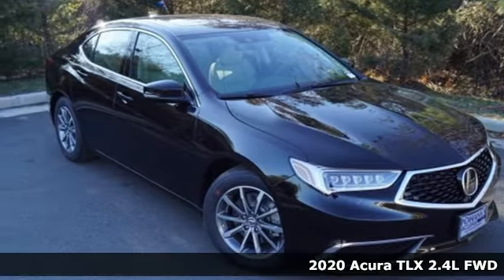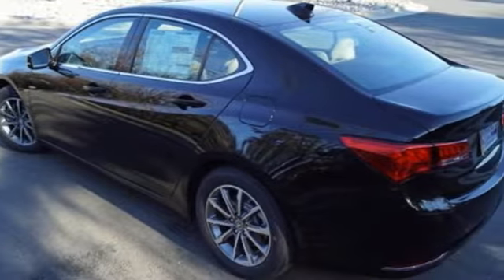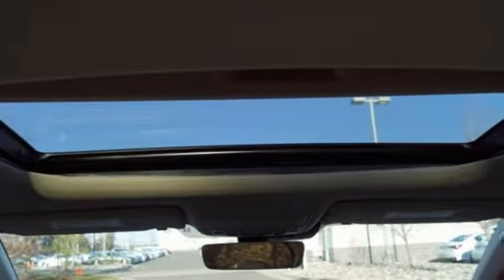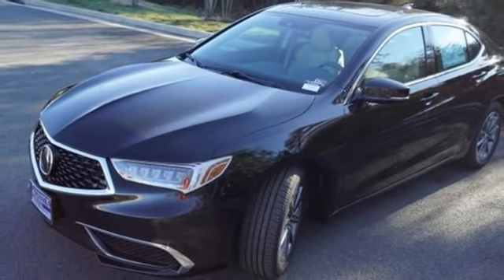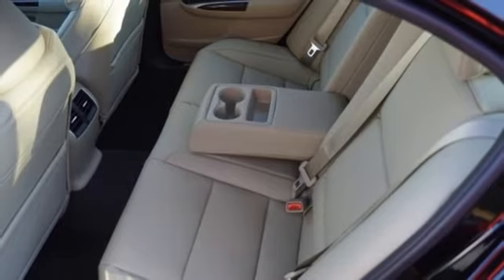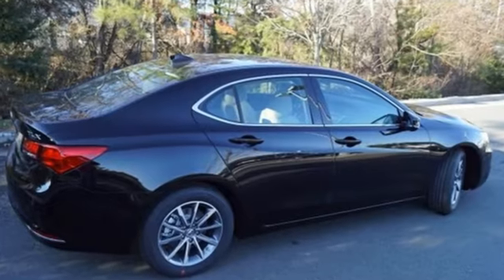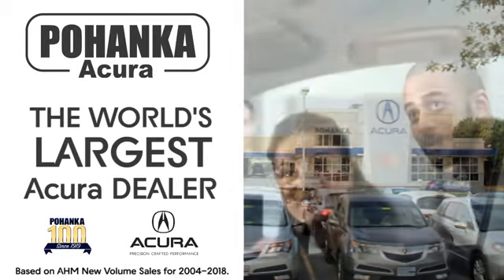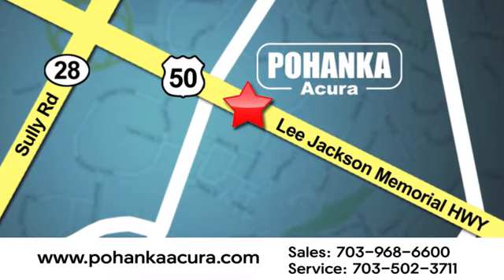New 2020 Acura TLX Bethesda Acura Washington-DC, DC ALA009892 - SOLD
Year: 2020
Make: Acura
Model: TLX
Trim: 2.4L
Engine: 2.4L DOHC 16V
Transmission: 8-Speed Dual-Clutch
Color: Black
Interior: Parchment
Stock #: ALA009892
VIN: 19UUB1F33LA009892
Majestic Black Pearl with leatherette trimmed parchment interior, heated front seats, power moon roof, satellite radio, and much more. brRecent Arrival! 23/33 City/Highway MPGbrbrbrAll prices exclude taxes, title, license, and dealer processing fee of $799.00. Published price subject to change without notice to correct errors or omissions or in the event of inventory fluctuations. All features not on all vehicles. Vehicles shown are for illustration purposes only. MPG is based on 2016 EPA mileage ratings. Use for comparison purposes only. Your actual mileage will vary, depending on how you drive and maintain your vehicle, driving conditions, battery pack age/condition (hybrid only), and other factors. MPG is based on 2017 EPA mileage ratings. Use for comparison purposes only. Your mileage will vary depending on driving conditions, how you drive and maintain your vehicle, battery-pack age/condition (hybrid only), and other factors.

Address:
13911 Lee Jackson Highway